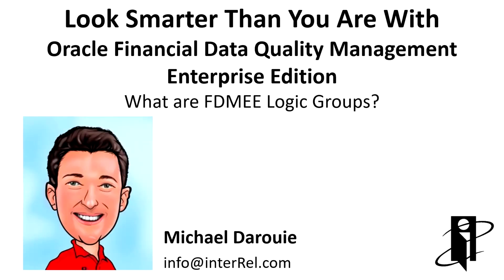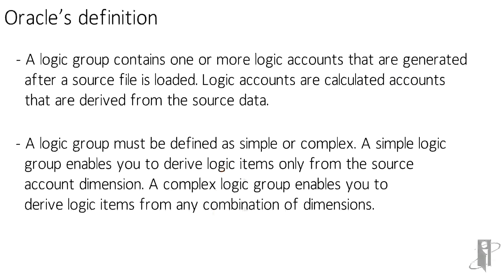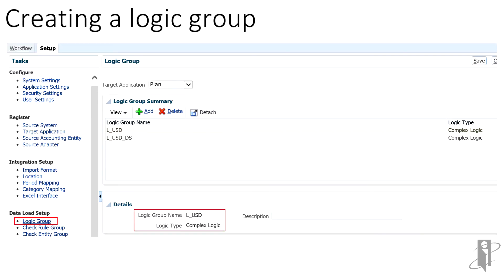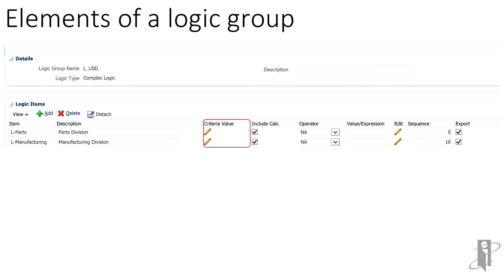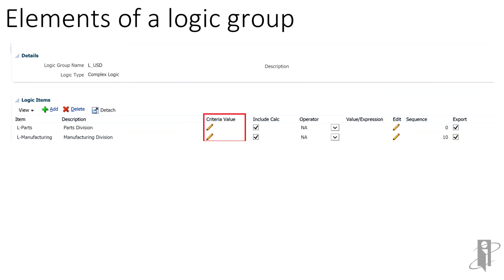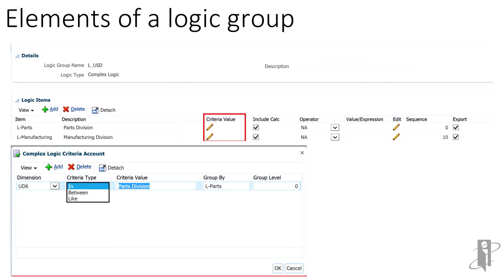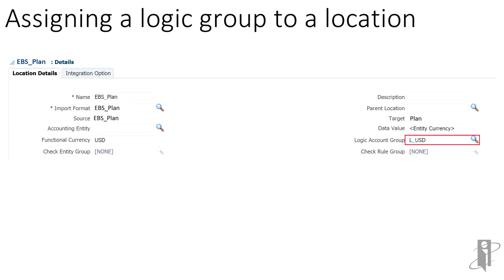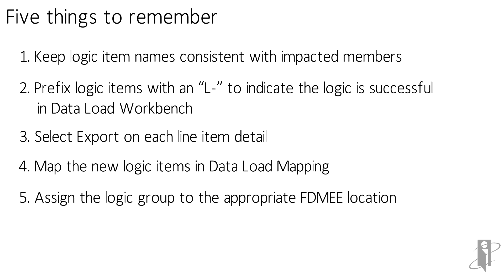What are FDMEE Logic Groups?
interRel presents Look Smarter Than You Are With Oracle Financial Data Quality Management Enterprise Edition: What are FDMEE Logic Groups?

Michael Darouie